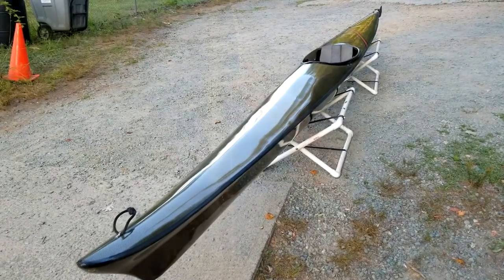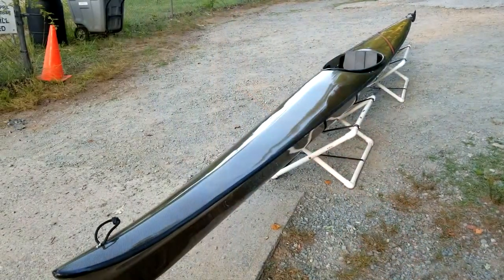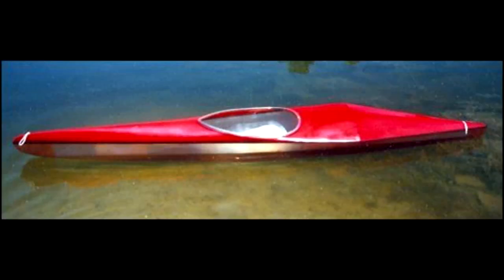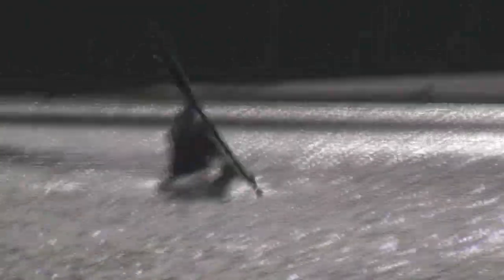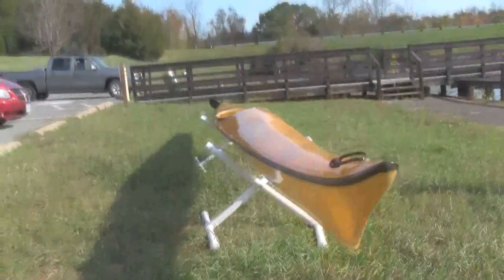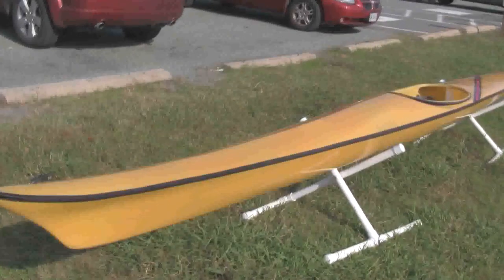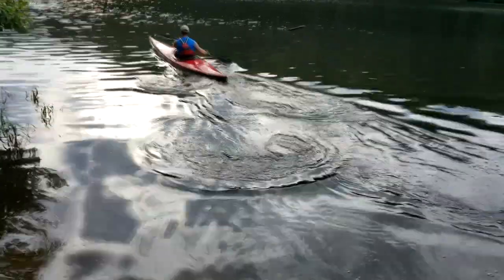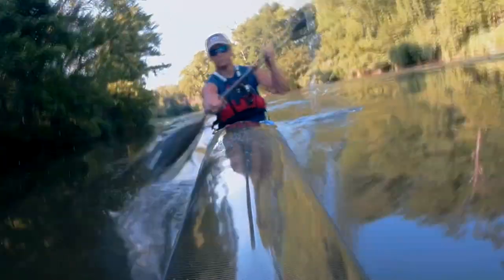KS01 Blood Glucose Smartwatch Preview & General Update | Diabetic watch | Blood Glucose Smartwatches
Check out my review of this watch after wearing it and comparing it to a real blood glucose/blood draw test: